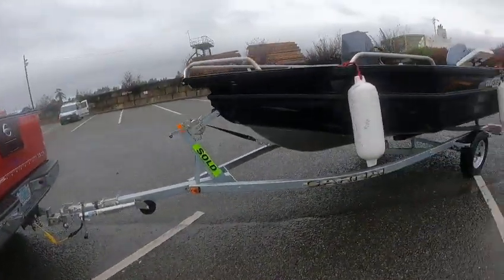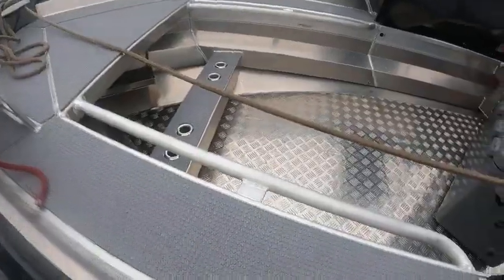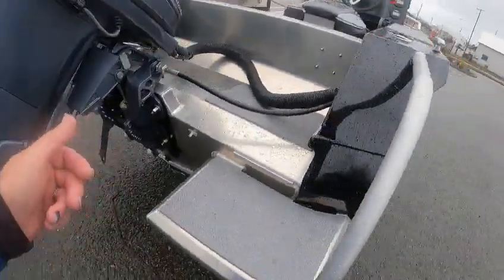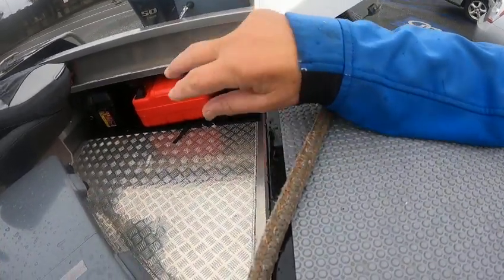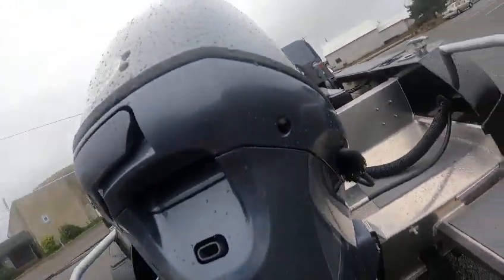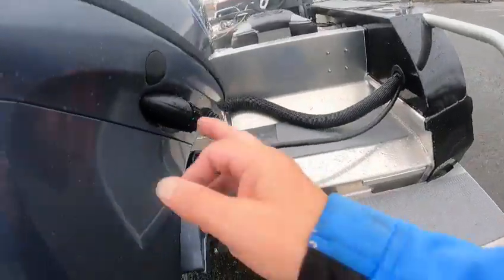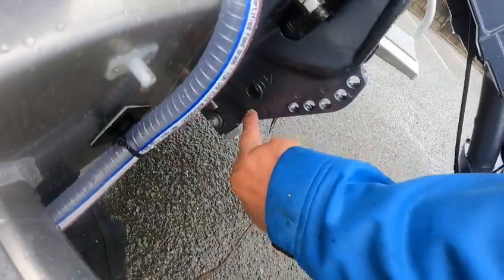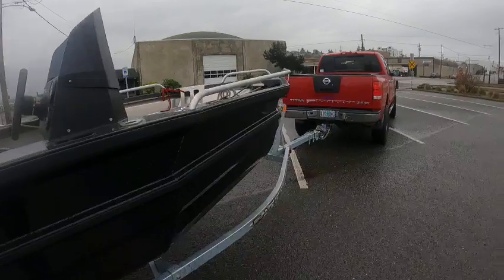1450 fisher stabicraft new boatdoctor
very nice easy to tow and put in and take out and hadles like a 21 foot